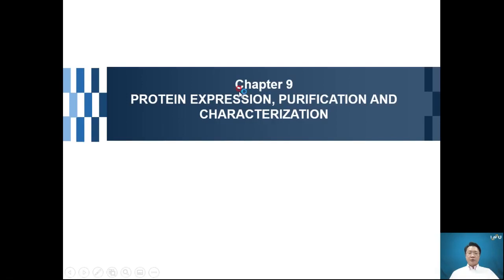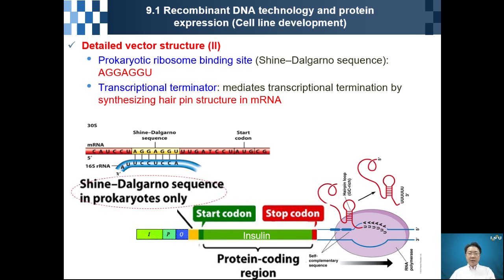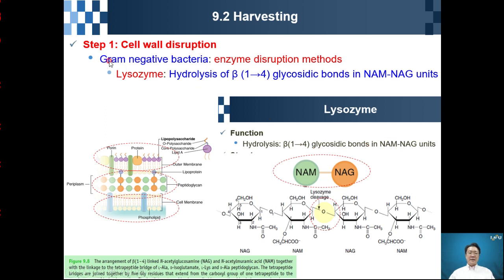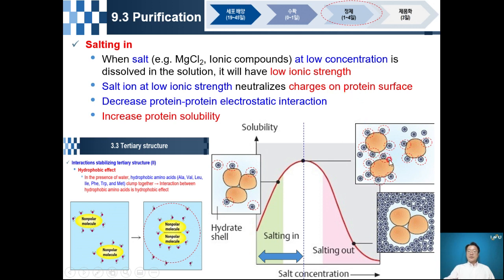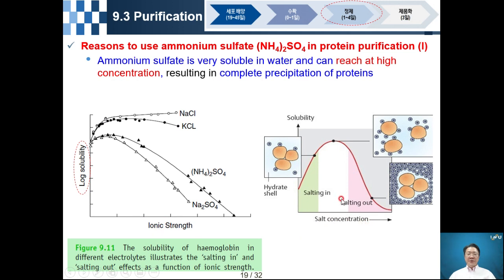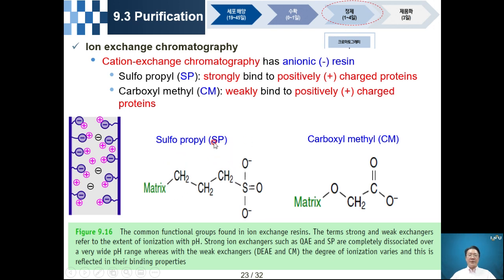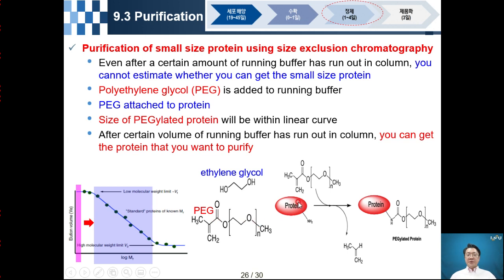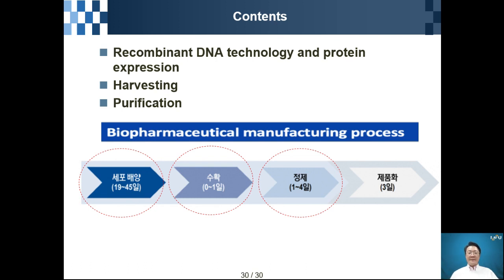Protein Engineering Chapter 09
Chapter 9. Protein expression, purification and characterization

Proteins: Structure and Function
by David Whitford

Course title
Protein Engineering